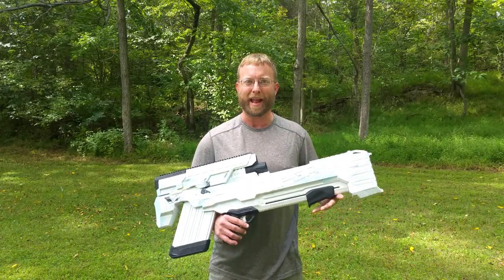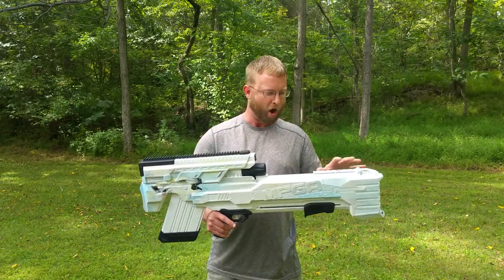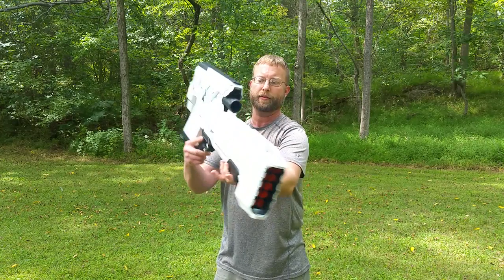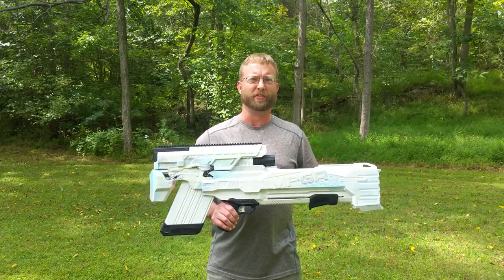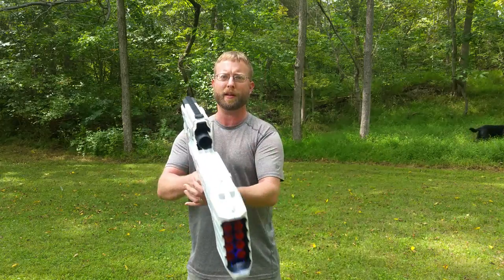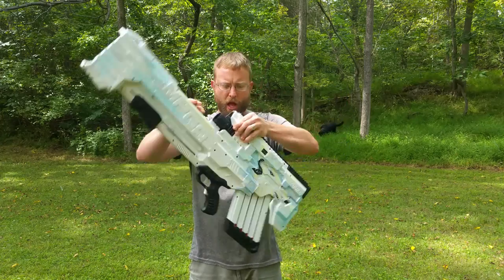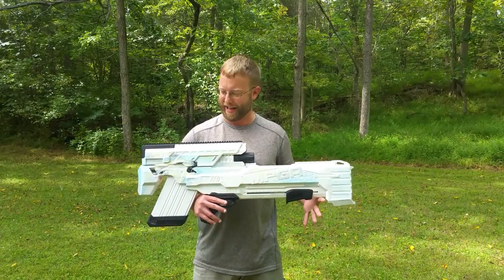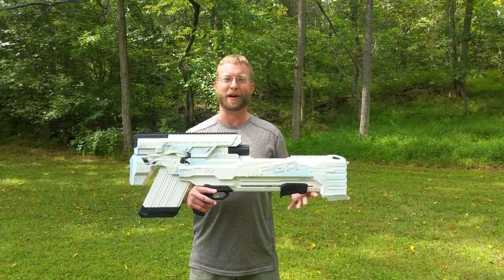Arctic Wind - Twinshock Khaos Integration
Arctic Wind is a custom built Rival blaster built from a Nerf Rival Khaos, a Nerf Mega Twinshock, and pieces of a Nerf Rebelle Rapid Red.  It is a dual function blaster - the front portion is a pump action shotgun and the rear portion is a full auto, mag fed blaster.  Arctic Wind runs off of a 3S Lipo and features polar bear artwork (done by my daughter) along with a light up front when the shotgun is primed.